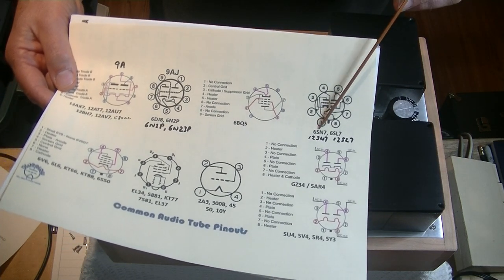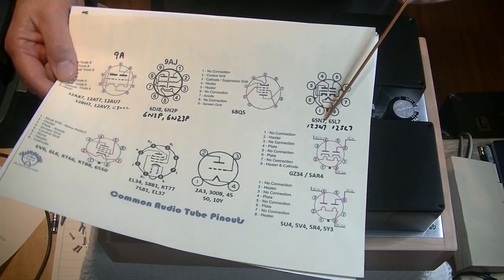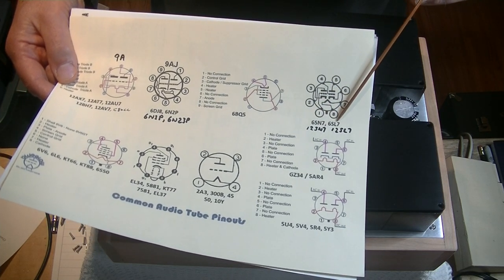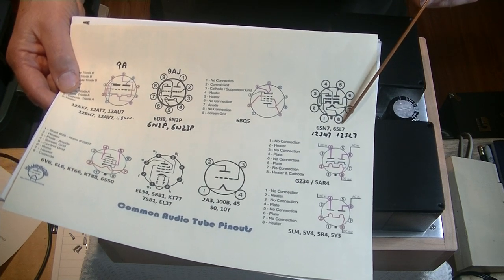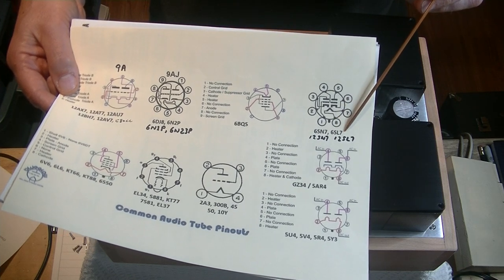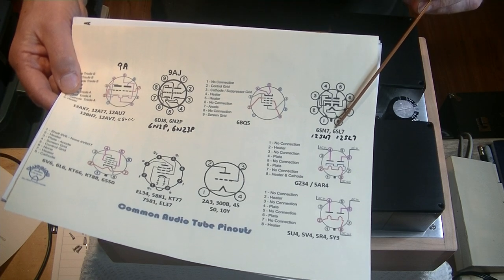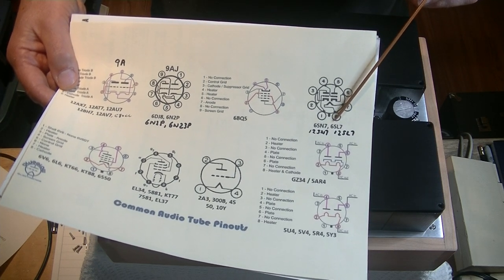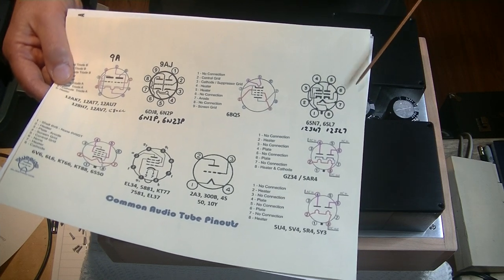Tube Lab #19 - 6 or 12SN7 Dual Mono Preamp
Prototype Line Preamp Build, dual heater voltage design, complete with schematics!
Link to Tube Lab #20 - a detailed look at the revison 1, Preamp Schematic: